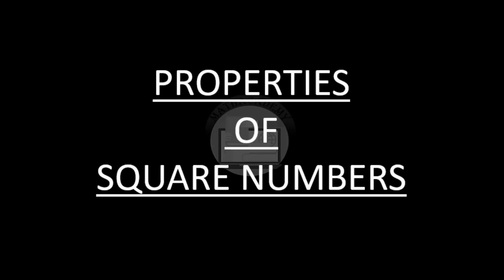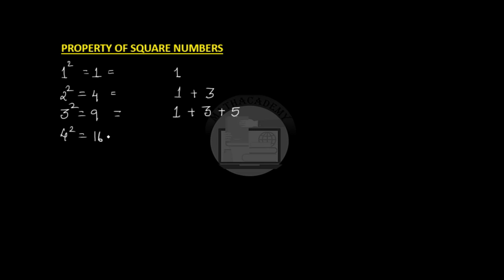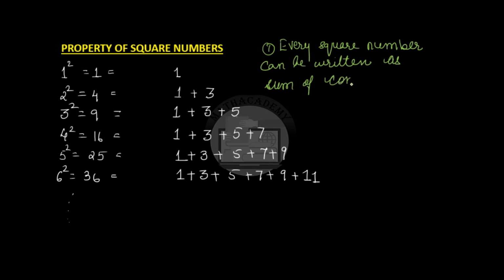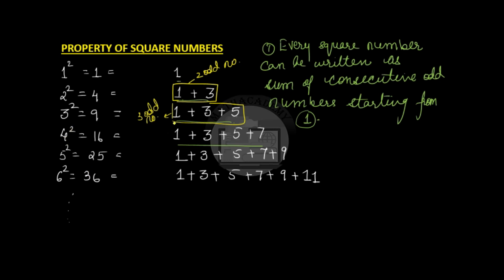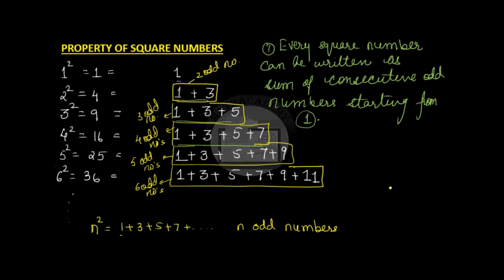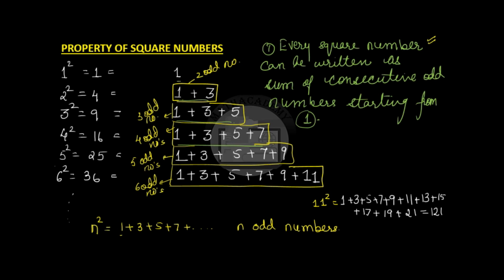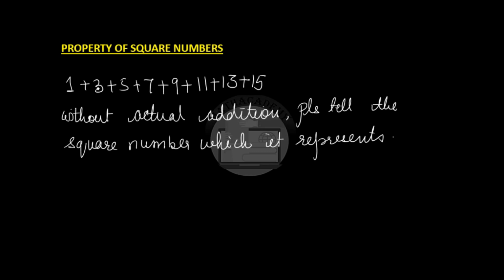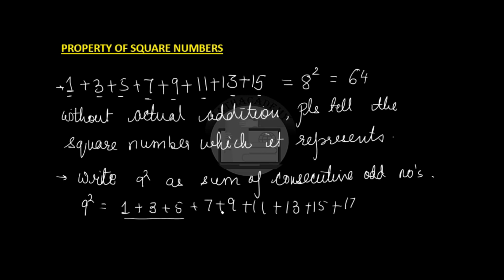Properties Of Square Numbers - II | Square & Square Roots | Pre-Algebra | Mathacademy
This video explains Properties of Square Numbers with Examples.  More such videos can be viewed on my channel "Mathacademy"

Links to all Square & Square root videos